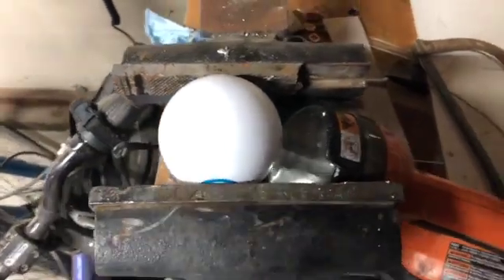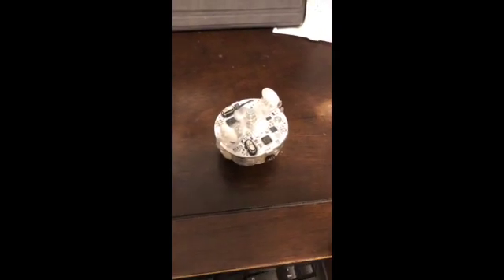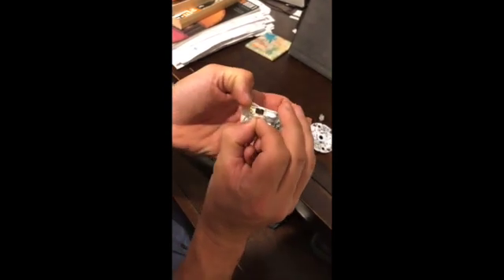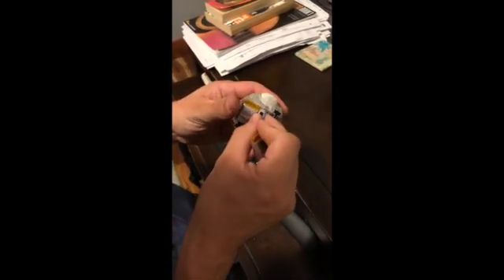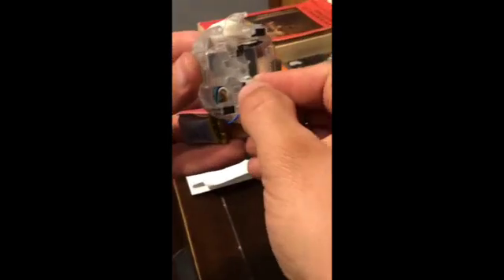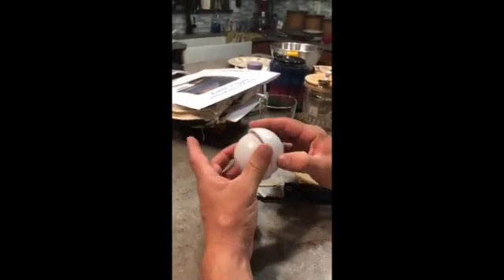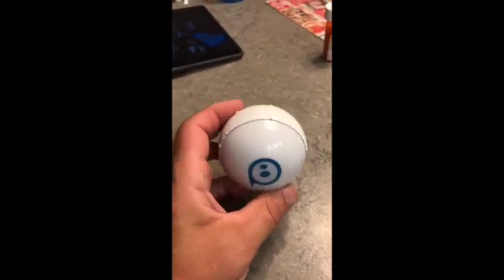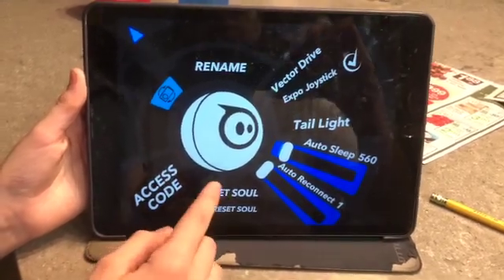Sphero 2 0 Battery Replacement and App Name and Game Reset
My Sphere 2.0 had a dead battery and I fixed it and give it to my other kid. The is how to cut it open replace the batteries and reset the name and game in the app. It can be done!!!